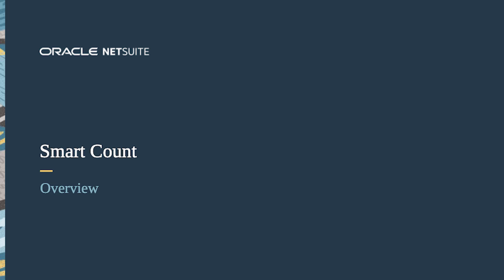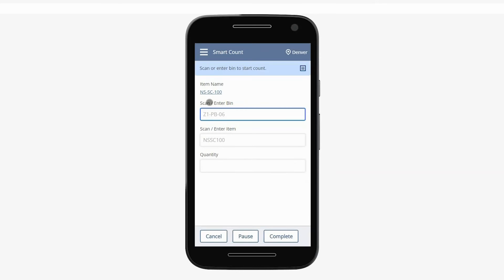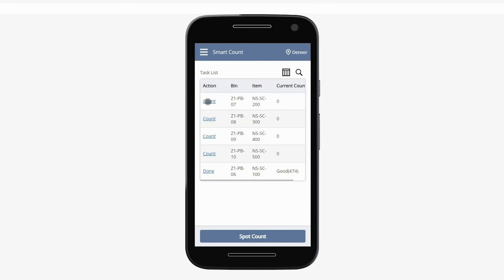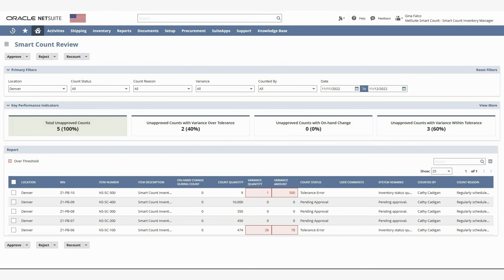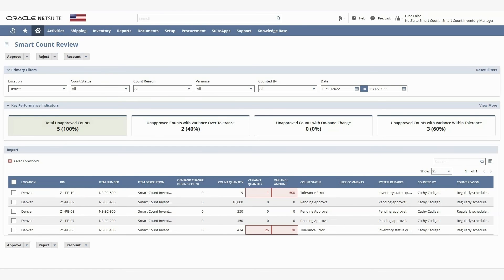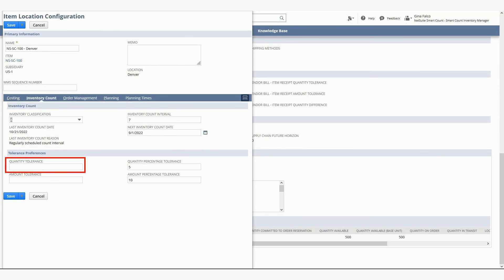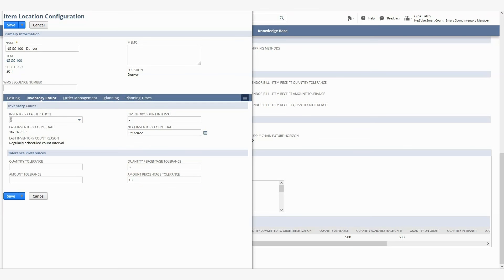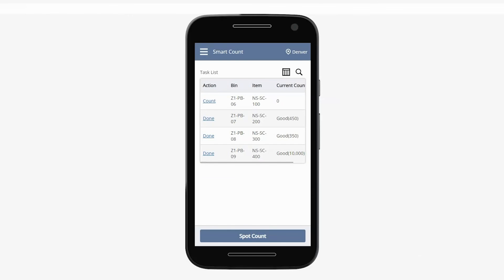NetSuite Smart Count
NetSuite Smart Count automates and improves the efficiency and accuracy of the inventory count process. In this demonstration, we'll provide an overview of NetSuite Smart Count and explain how users can conduct live inventory counts without freezing any transactions, minimizing interruptions to sales and the impact on operations.